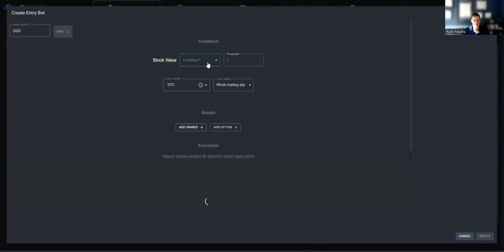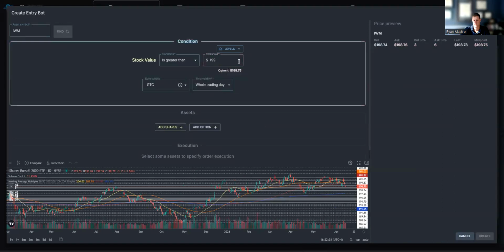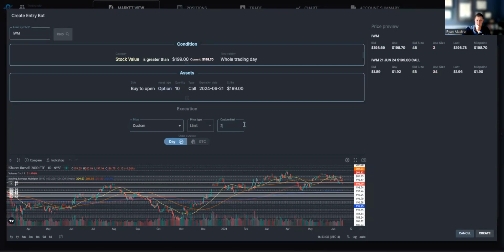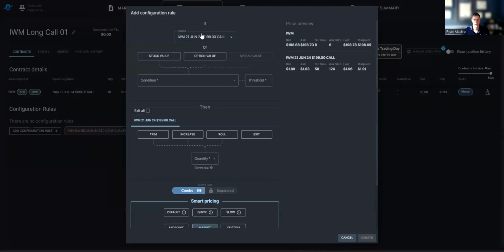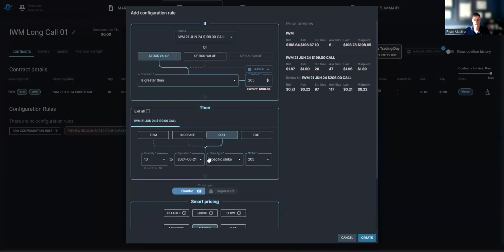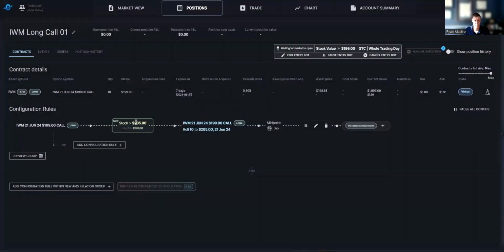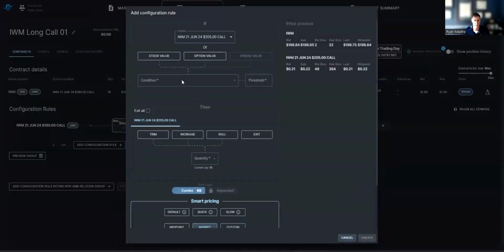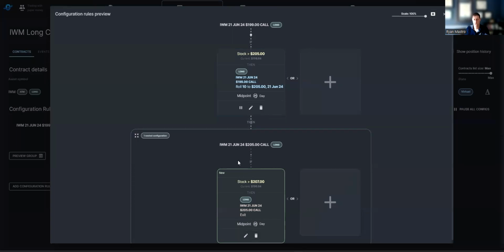3 Steps to Automating an Option Trade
Ryan Mastro(X-floor trader) walks through the 3 steps of automating an option trade.  Step 1 is the entry bot using levels that you set.  Step 2 is how to manage that position: increase the size, decrease the size, roll the options or simply exit.  This example walks through a roll and how using the mid price of the bid ask spread once the roll is triggered is critical. OptionsRobot is the only platform that will allow the trader to position the trade at midpoint once the trigger occurs.  All other platforms will force you to use either a "Market" or "Limit" order.  These put you at a bid disadvantage.  The last stage is exiting the position which can be done on a number of different triggers.  These include: stock price movement, option price movement, or a profit calculation from entry or acquisition price.